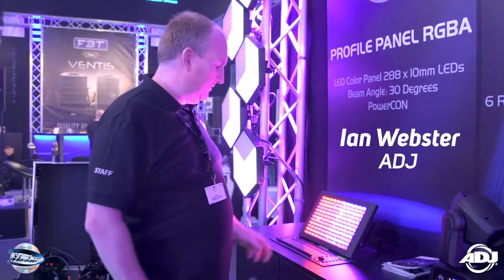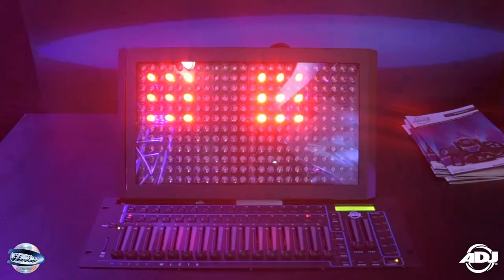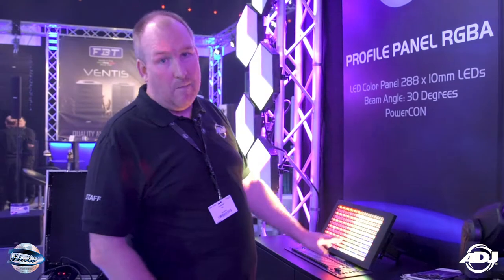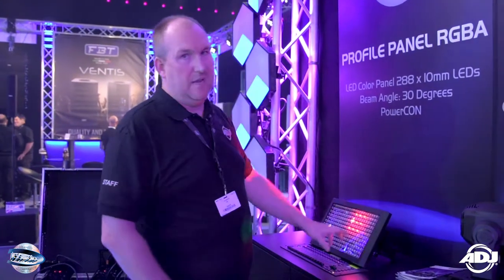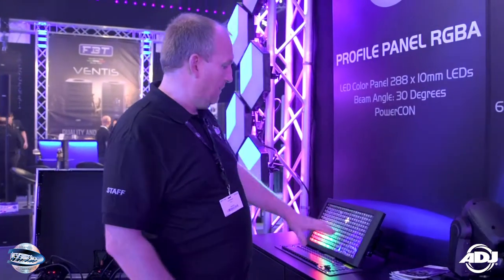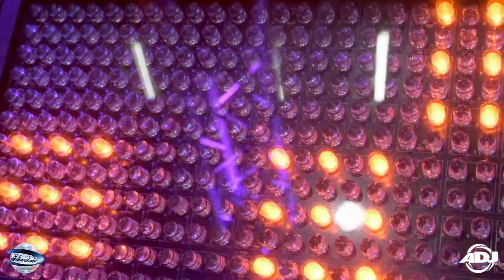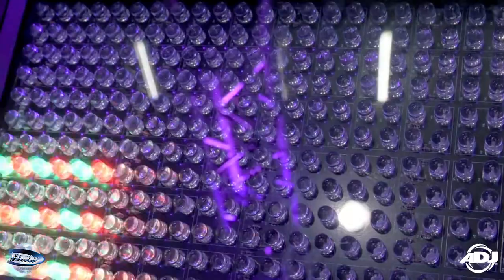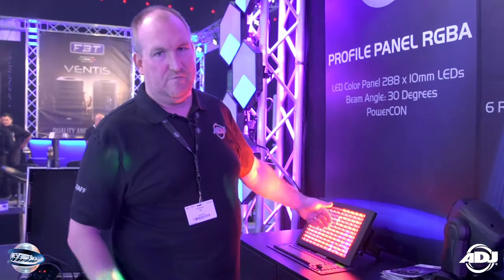ADJ Profile Panel RGBA - BPM | PRO 2017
At BPM | PRO 2017 we caught up with Ian Webster from ADJ to find out more about their new Profile Panel RGBA.

Whether you are an Integrator, Installer, Re-seller, Hire or Events company let us become an asset to your business. We are a trade only supplier and do not sell to the end user. Not a customer? Gain access to trade pricing by applying for your Leisuretec trade status.